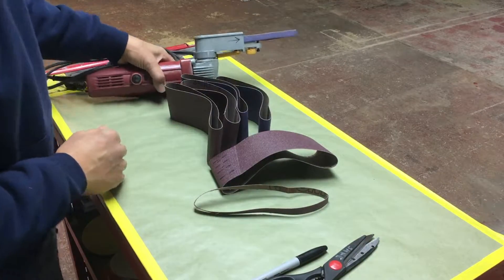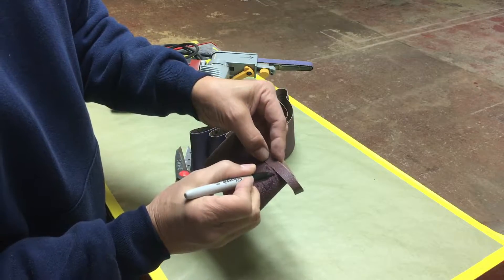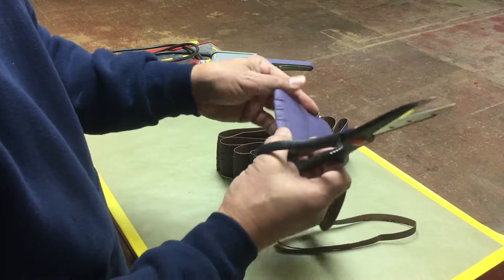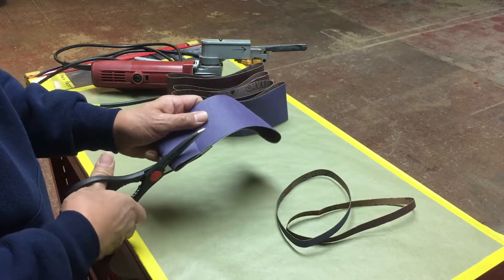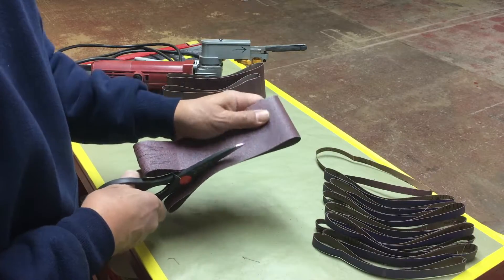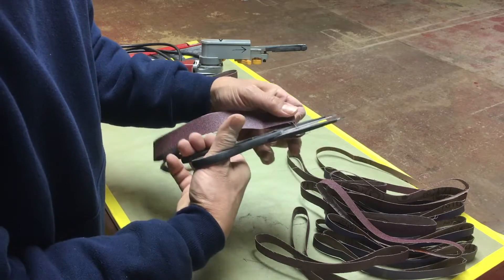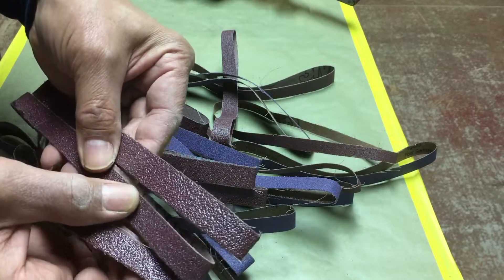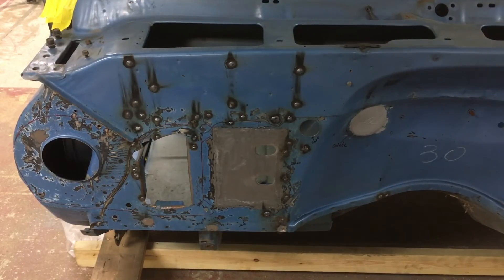How To: Jake Cuts Own Band File Sandpaper! Part 1 of 2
Part 1.  Stay safe and use common sense when cutting with sharp scissors!
Here is a time and money saver.  Cut your own band file sandpaper from a larger sandpaper. Don't have time to drive to the store cause you ran out of band file sandpaper? In less than 15 minutes you could cut out your own band file sandpaper for less money and get back to work!